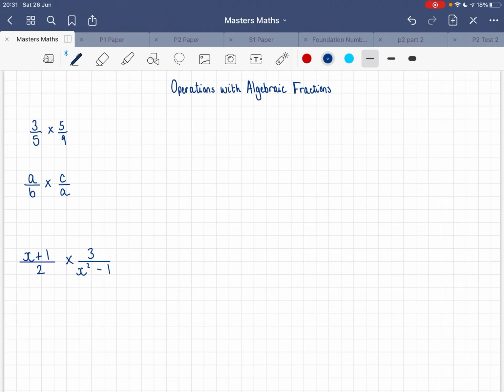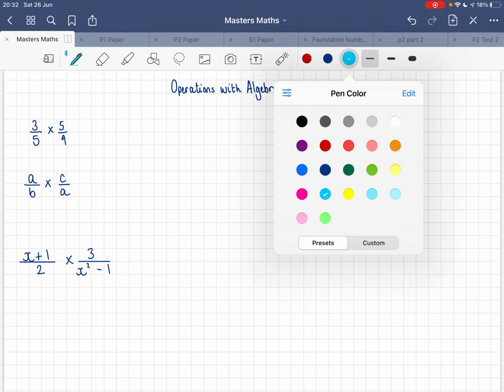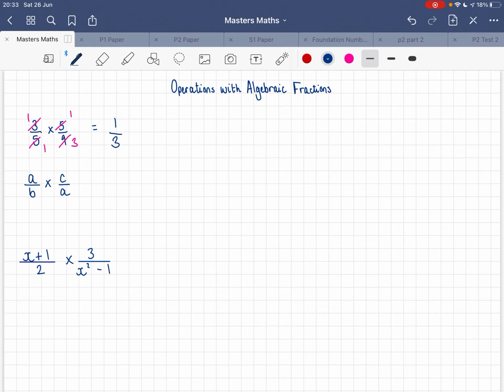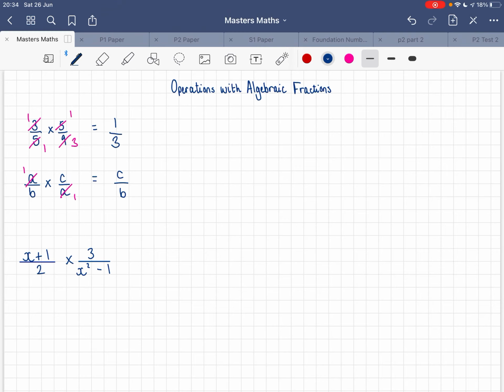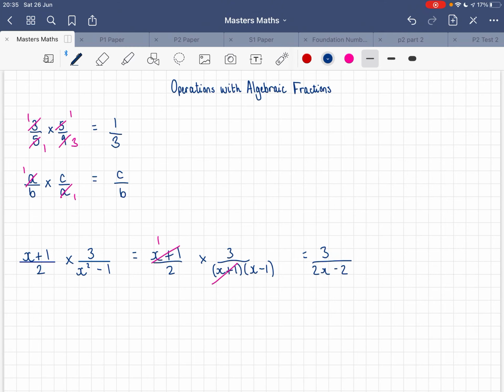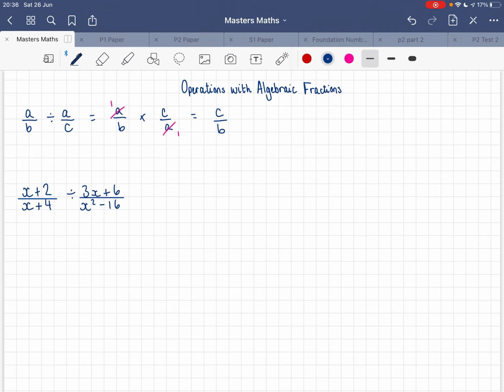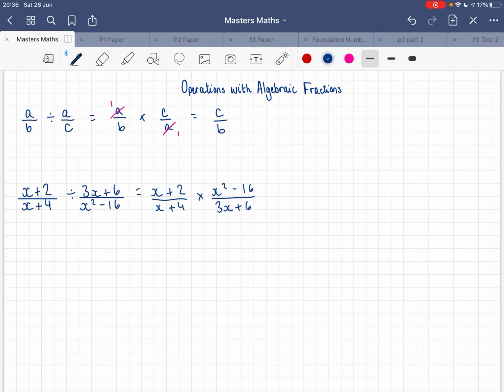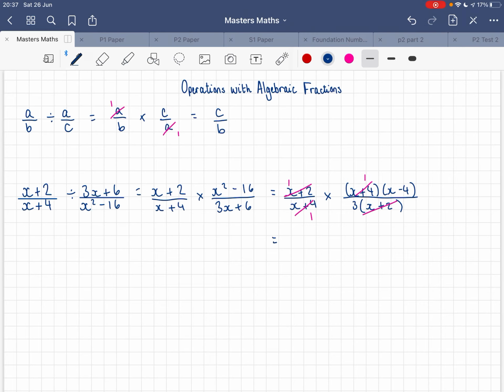Operations with Algebraic Fractions